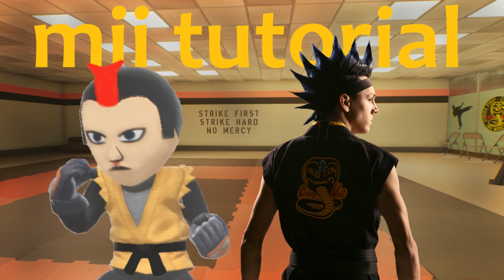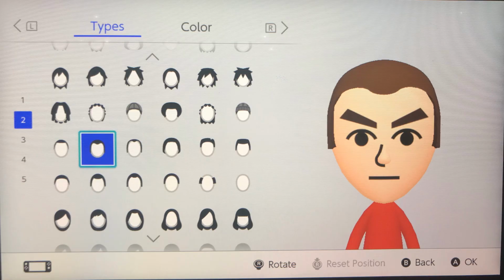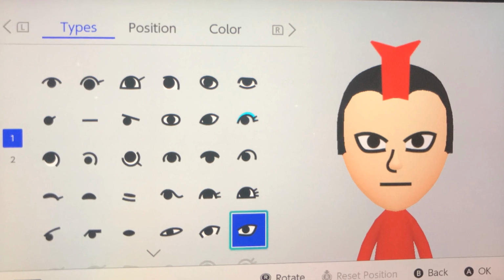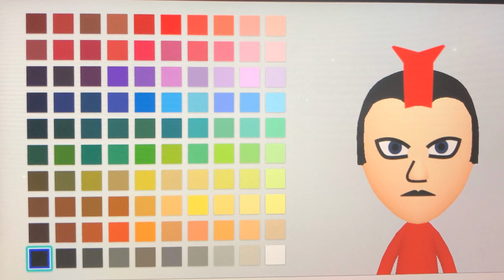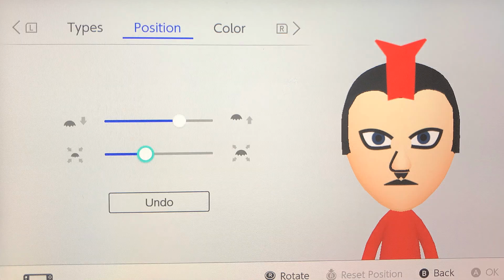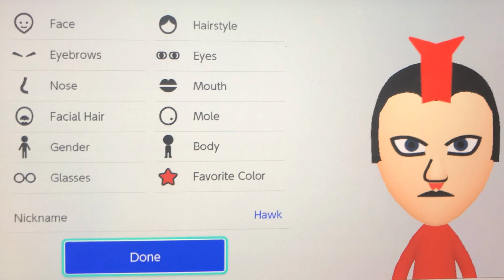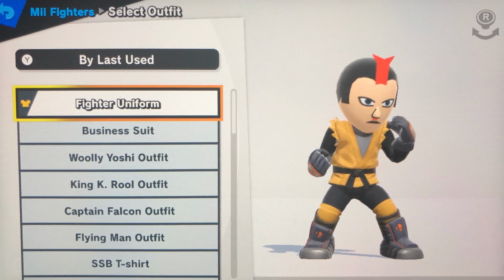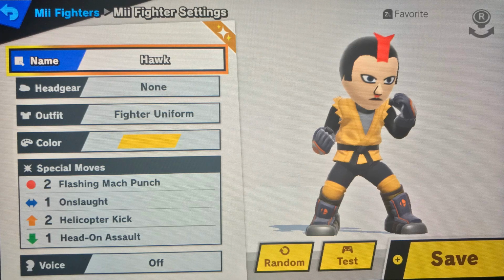Hawk Cobra Kai Mii Tutorial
In this video I show you how to make a mii of Hawk or Eli from Cobra Kai, and out him in Smash Ultimate. Hope it helps!

Sorry I haven't uploaded in a while, I've been obsessed with Minecraft so I've been playing that a lot. I hope it was worth the wait.
Also why do cobra kai videos do so well like oh my gosh cobra kai videos are like half of my views REEEEEEEEEEEEEEEE.